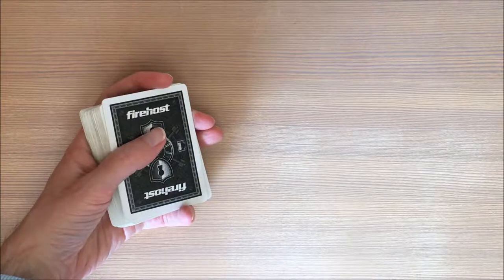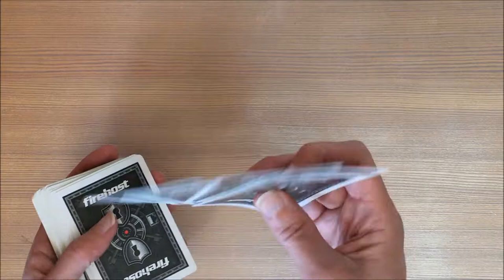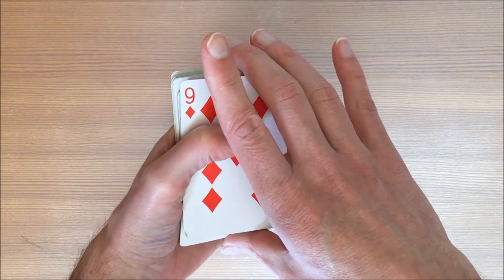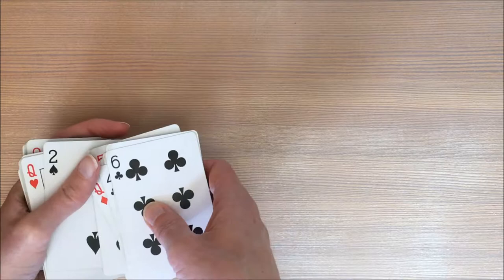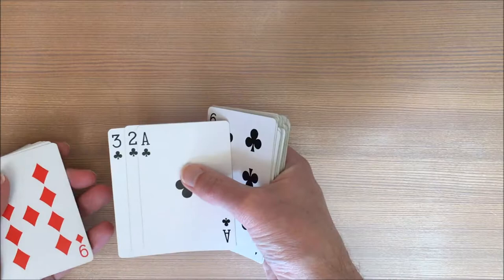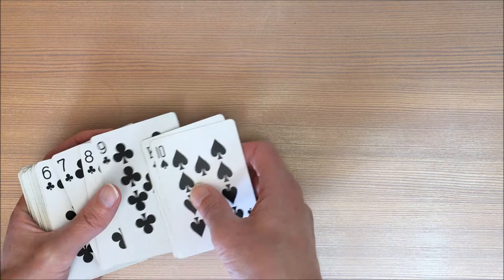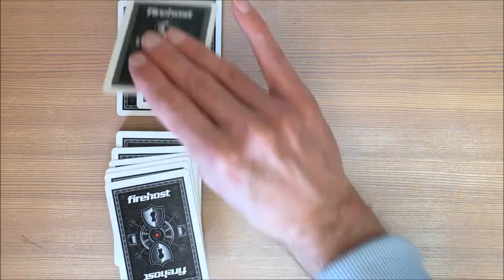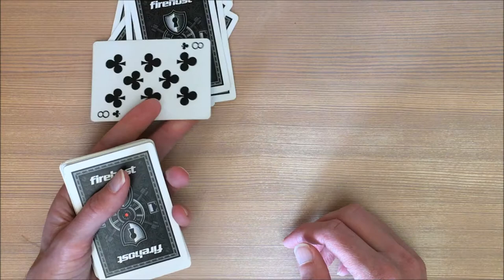Out of Sight, Out of Mind - Dai Vernon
Tutorial and prformance
Source image Dai Vernon: wikimedia